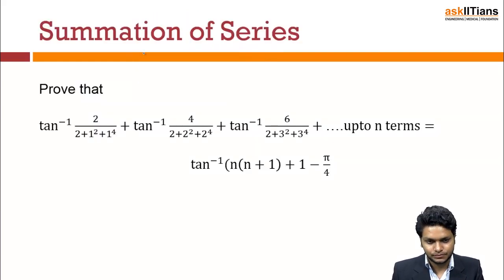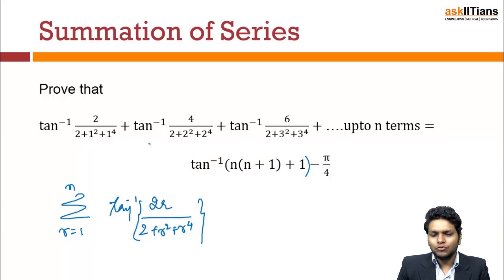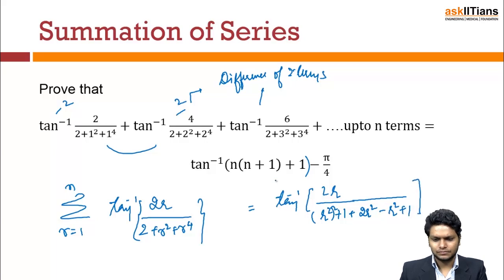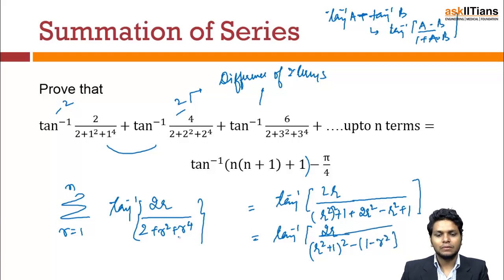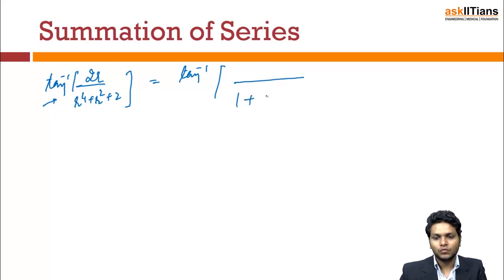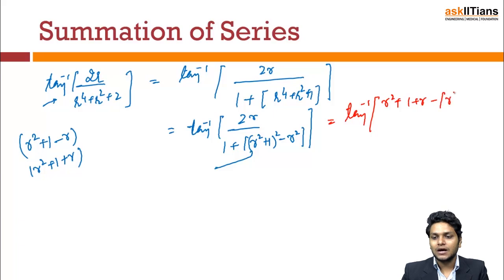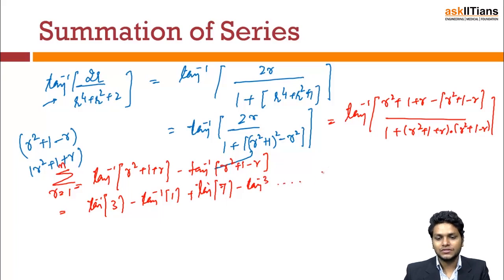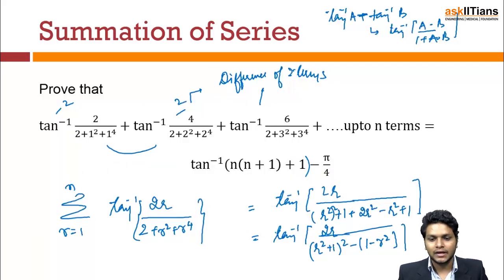Properties | Lecture-9 | Inverse Trigonometric Functions | Maths | Grade-12 | JEE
🌟 Introducing AskIITians YouTube Channel Playlist for Class JEE Math - Inverse Trigonometric Functions 🌟

Sourabh Singh sir has explained  Inverse Trigonometric Functions | Properties

For more information on Permutation and Combination, refer to our revision notes on JEE Math